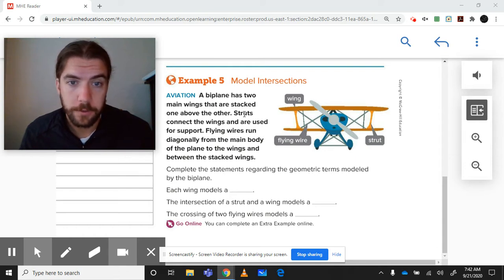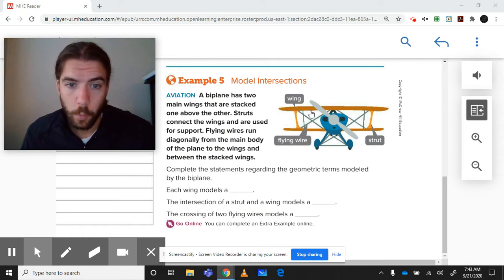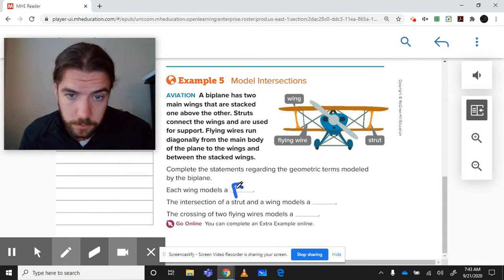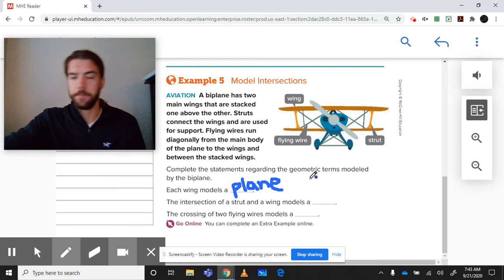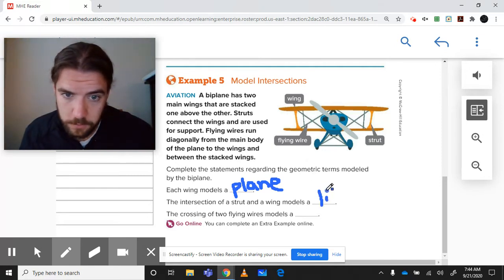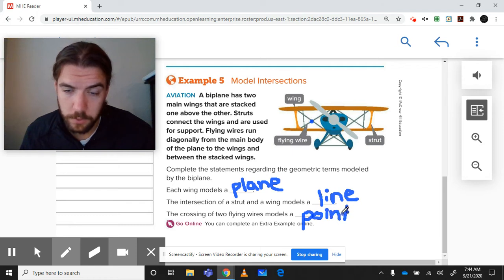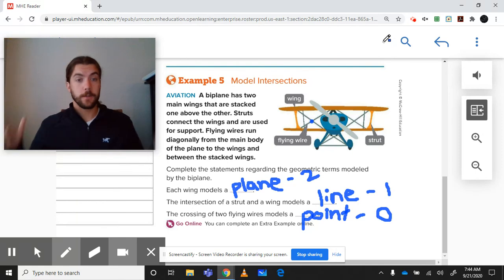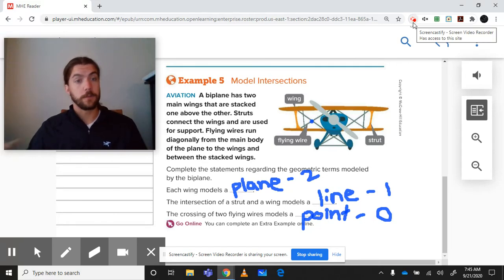Example #5 - Model Intersections